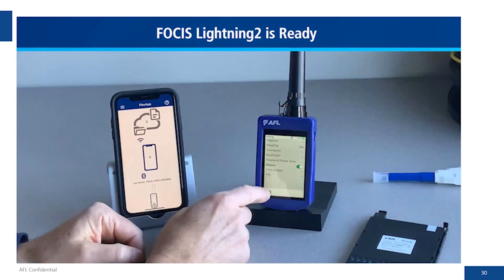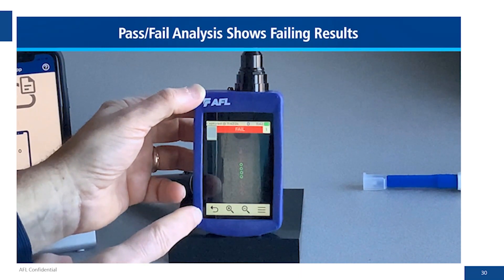Inspecting MPO Connectors with FOCIS Lightning2